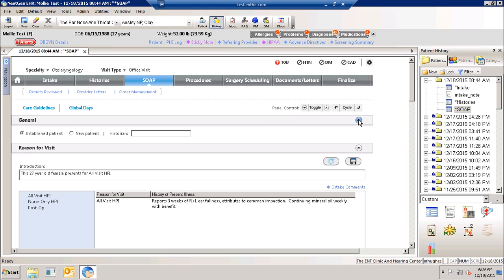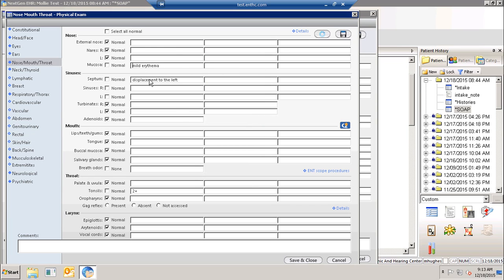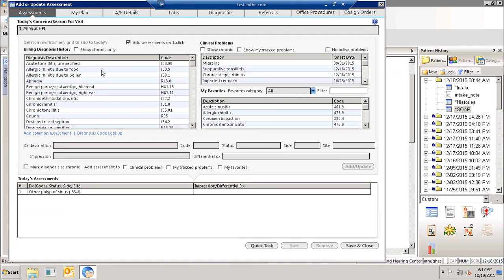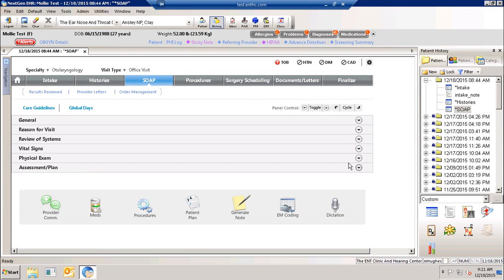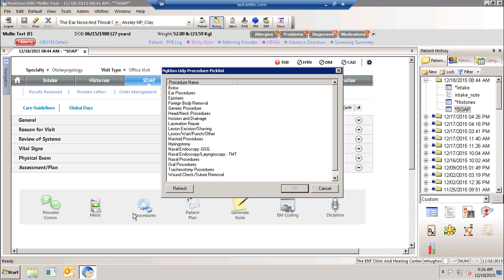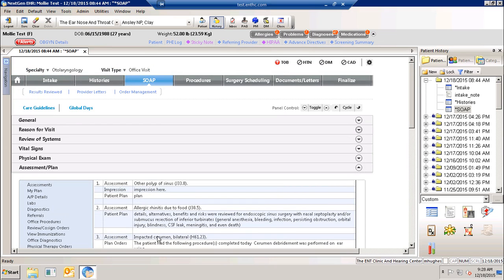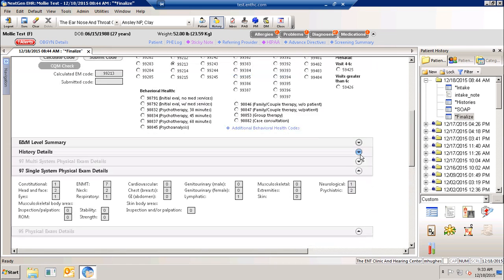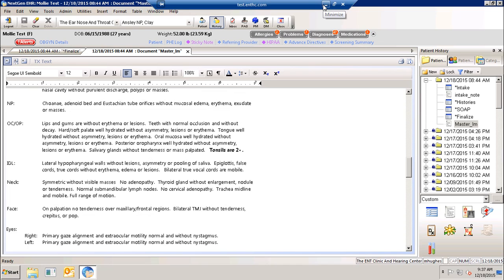ENTHC-SOAP template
Demo of "SOAP" documentation as well as procedures, finalizing, clinic note